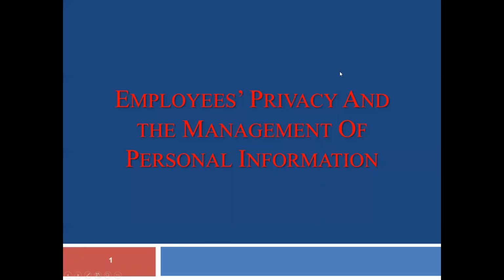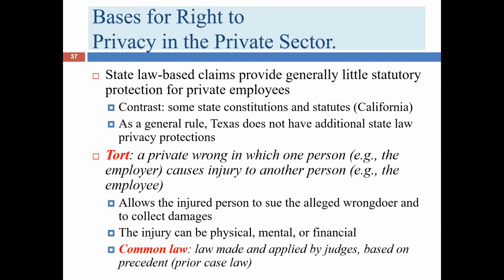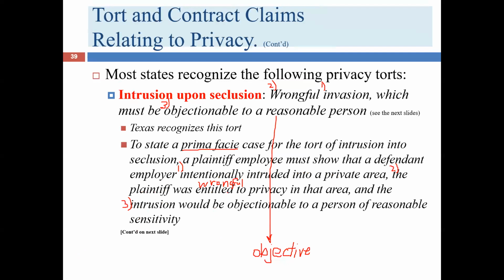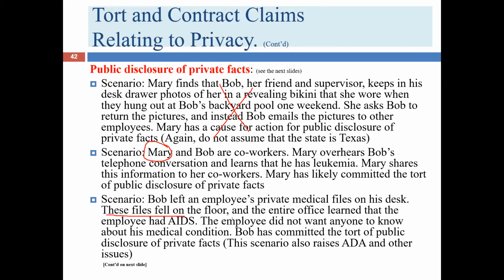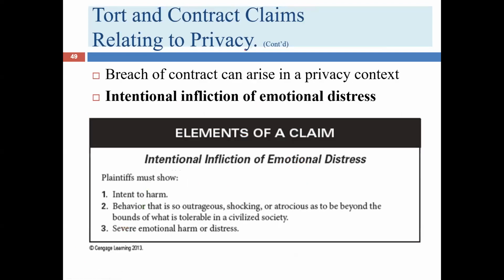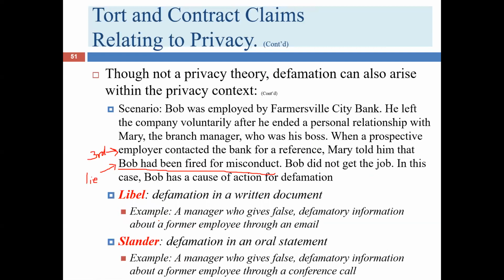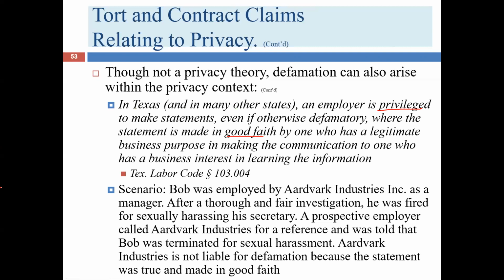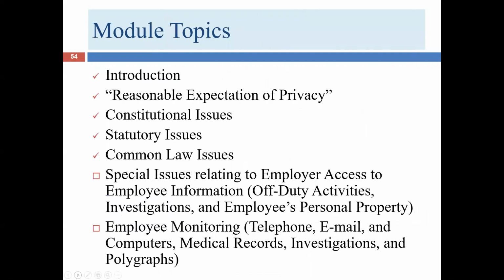Third Lecture for Module 14: Employee Privacy (HRPO 2303)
Third Lecture for Module 14: Employee Privacy (HRPO 2303). This lecture covers tort privacy claims.